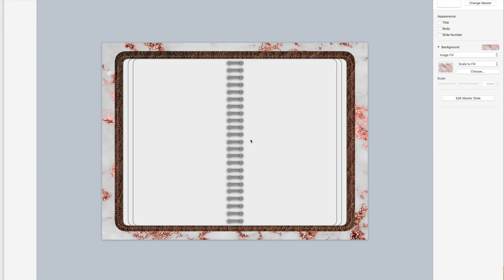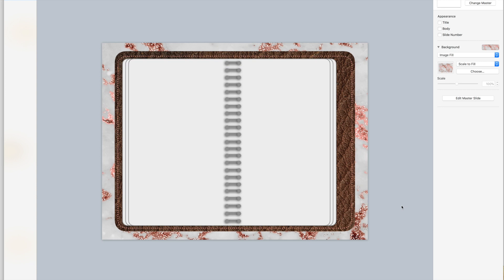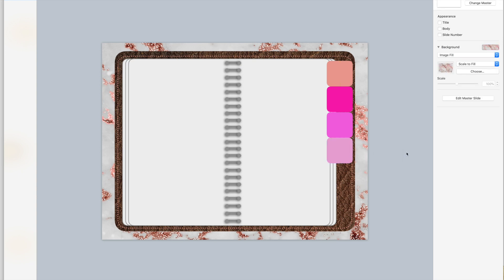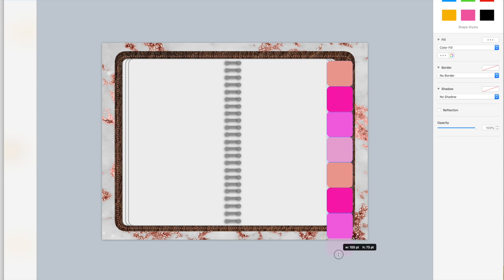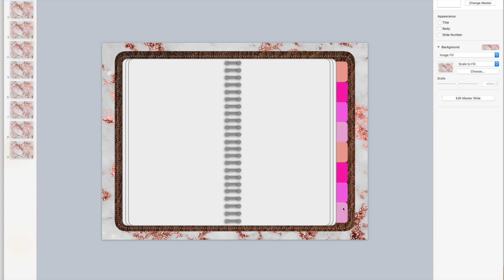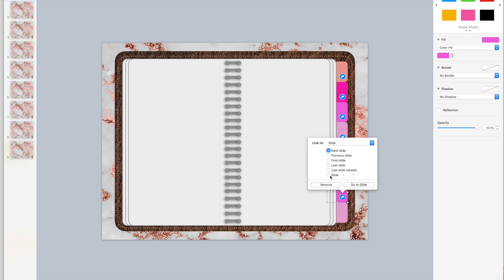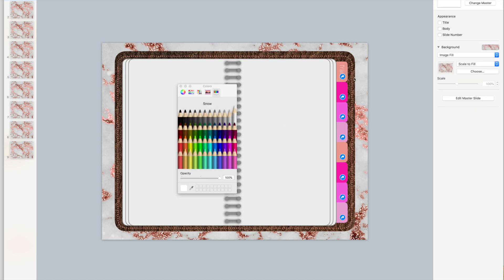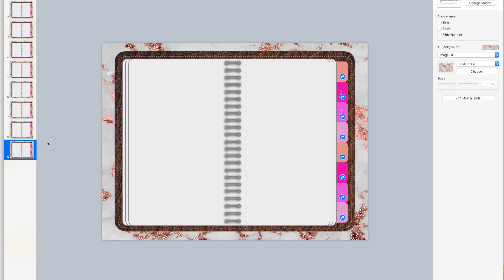Custom Digital War Binder & Planner Part 2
This video is part of a series of videos where I will walk you through how to create a digital war binder, planner or notebook using Keynote on a Mac Computer.

This video will focus on setting up your tabs and clickable links.

I want to give credit to PrettyPinkPlanners for the videos that she created on how to make a digital planner using Keynote. Here are her videos if you are using keynote specifically on an iPad I used them to help me with my keynote planner.